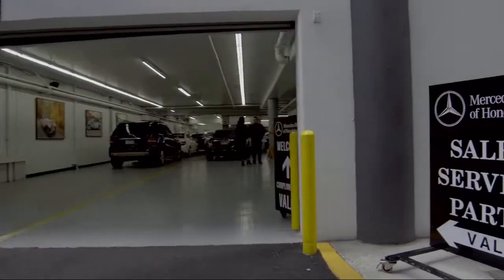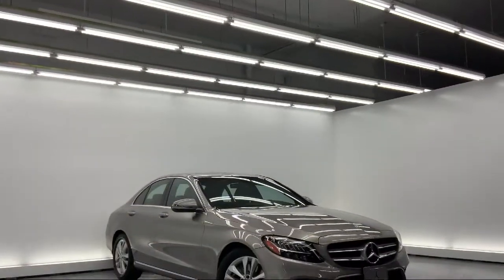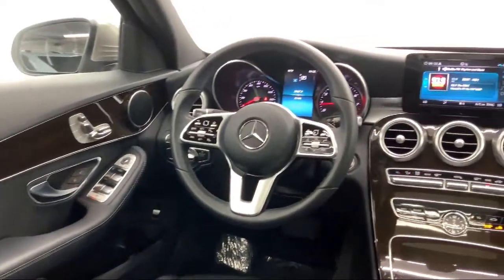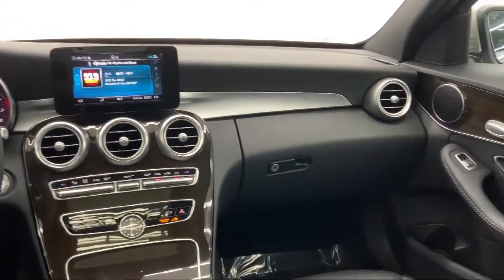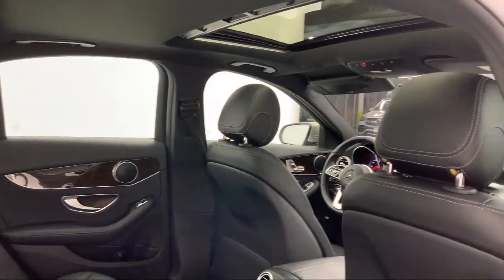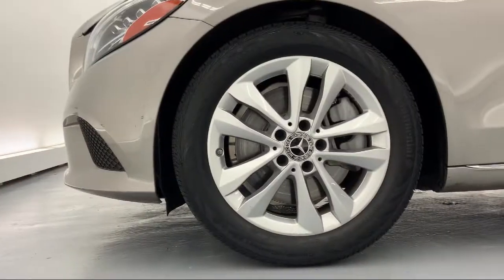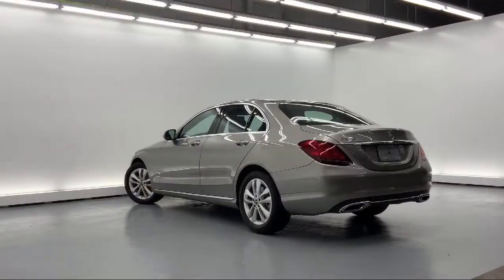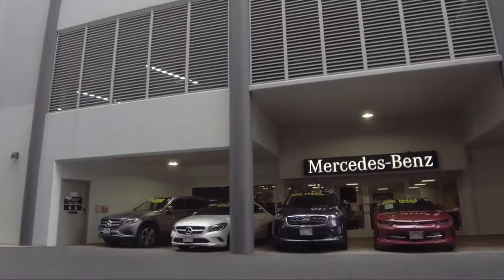2019 Mercedes-Benz C-Class C 300 Honolulu Ewa Beach Waipahu Mililani Kailua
2019 Mercedes-Benz C-Class C 300 Stock Number: MC6168 Vin:55SWF8DB2KU291462.